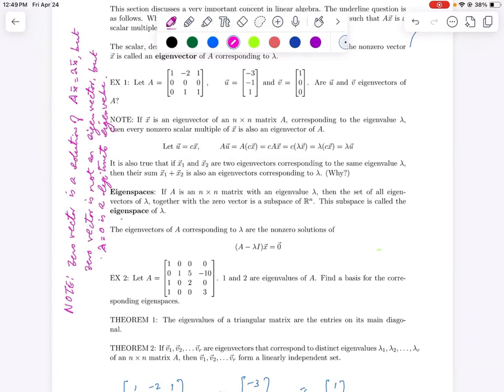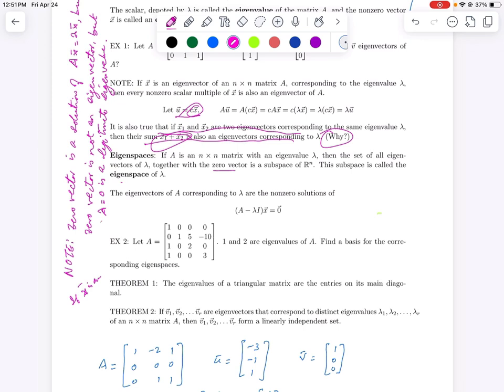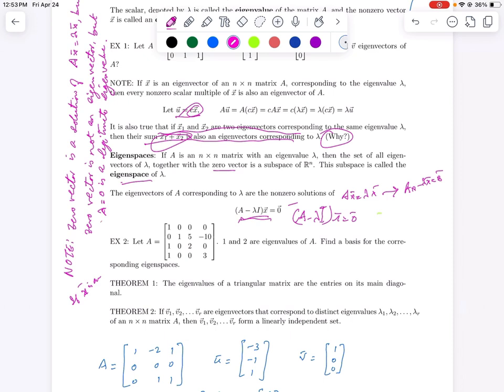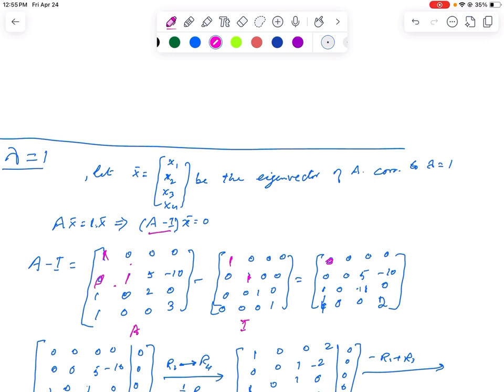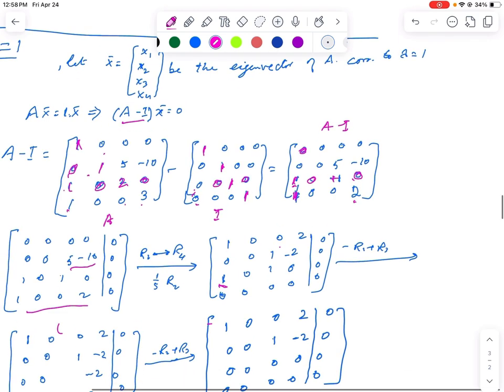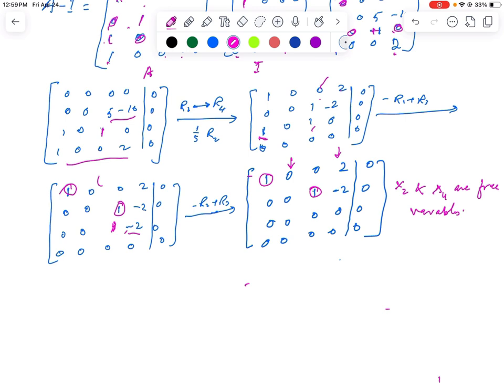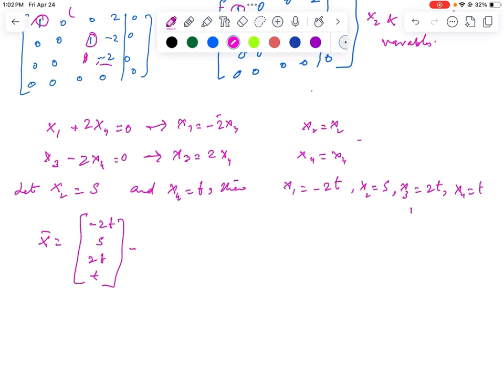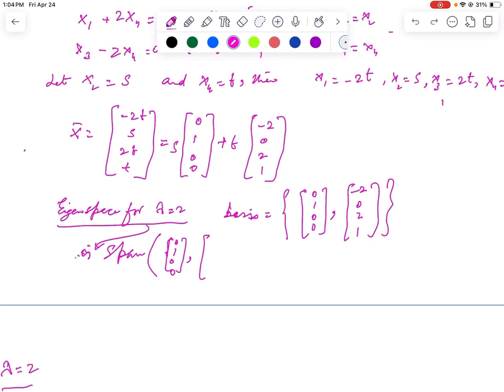Lin Alg Sec 5 1 Video 2